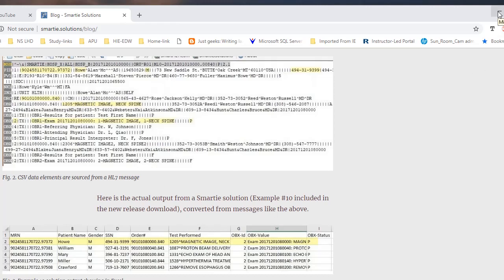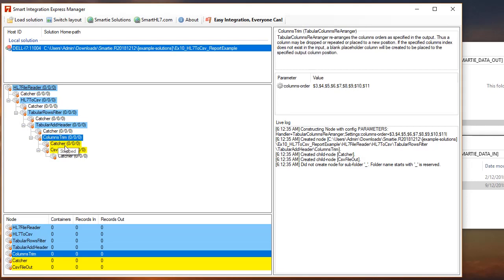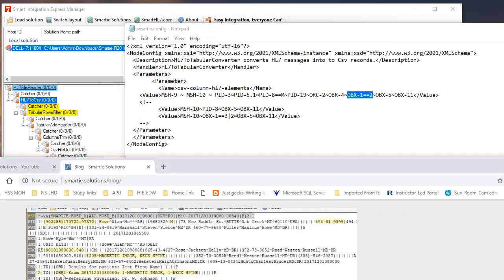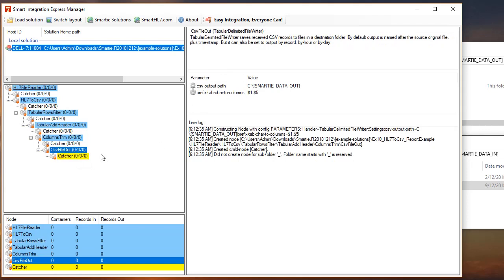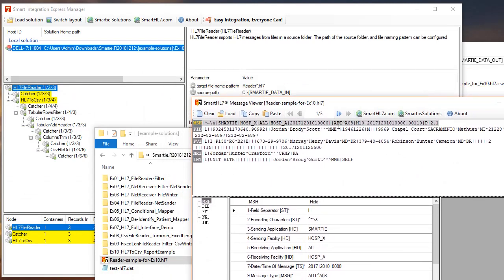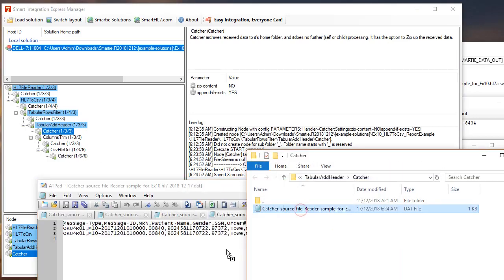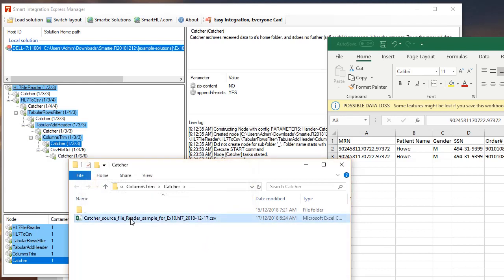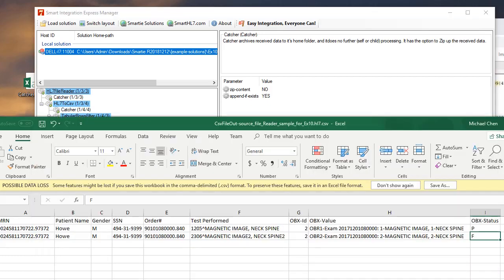Solution Walk-thru - CSV Report from HL7 Messages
Walk through a Smartie solution that converts HL7 messages into a nicely formatted tabular (CSV) report file.